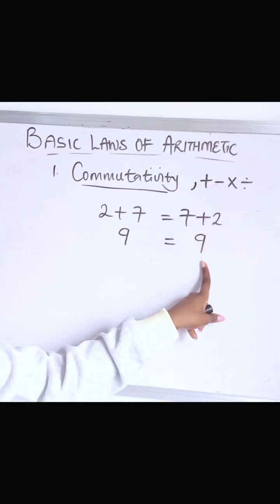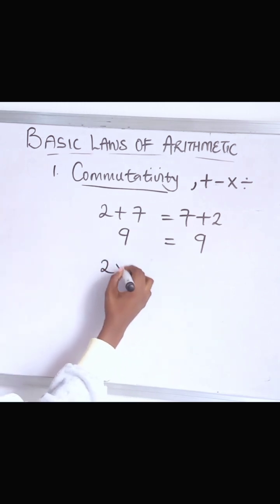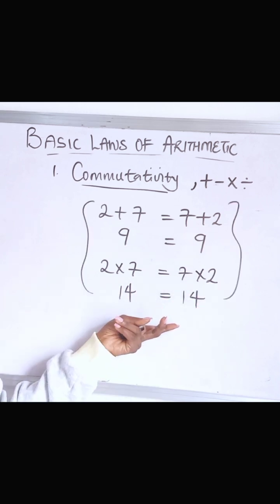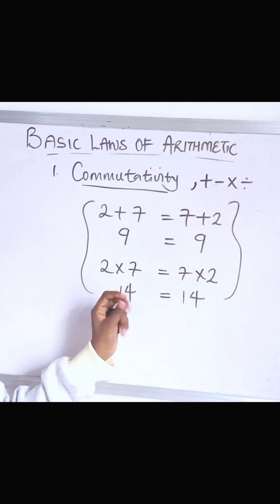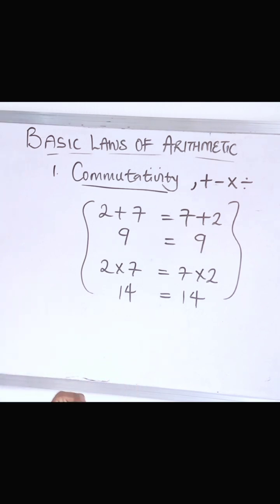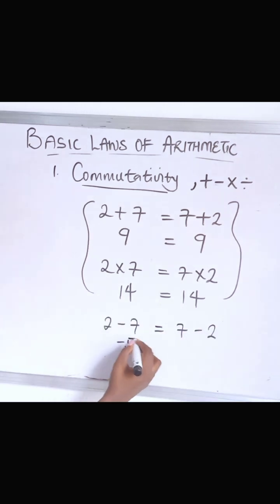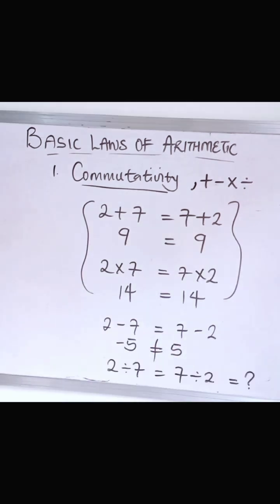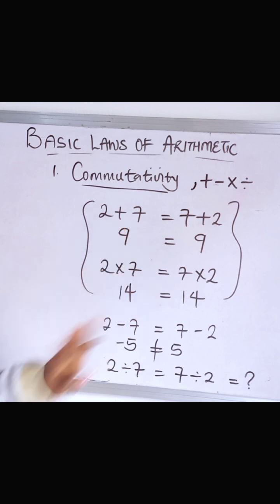How to solve COMMUTATIVE LAW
The word 'commutative' originates from the word 'commute', which means to move around. Hence, the commutative property deals with moving the numbers around.

In Mathematics, commutative law is applicable only for addition and multiplication operations. But, it is not applied to other two arithmetic operations, such as subtraction and division.

 As per commutative law or commutative property, if a and b are any two integers, then the addition and multiplication of a and b result in the same answer even if we change the position of a and b. Symbolically it may be represented as:
a+b=b+a
a×b=b×a

Ps.: We represent variables with any letter, so any "a, and b" seen means it can be changed.